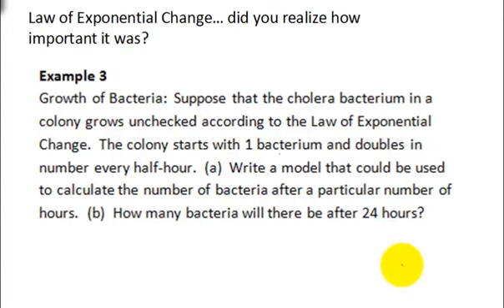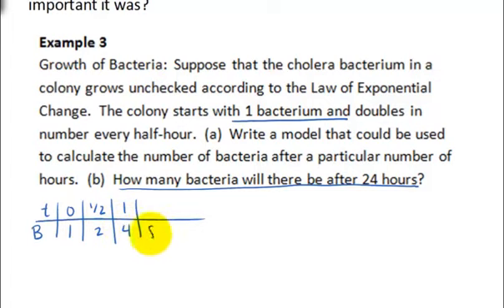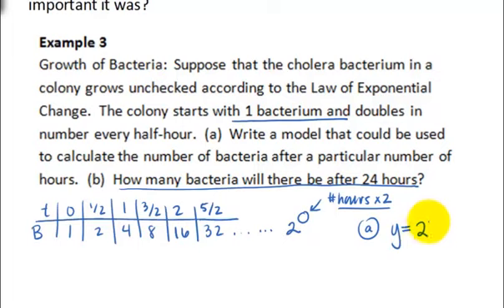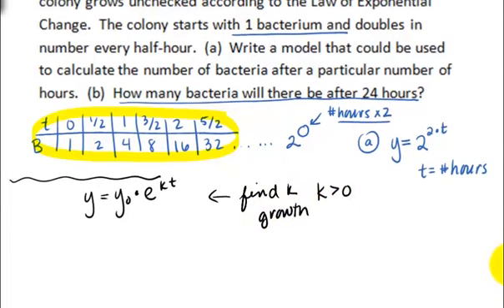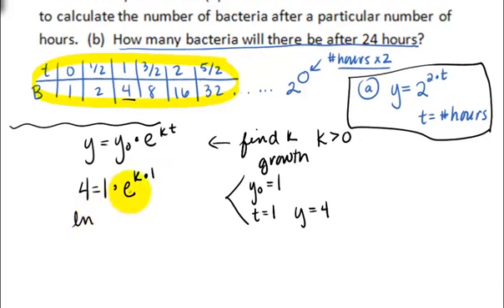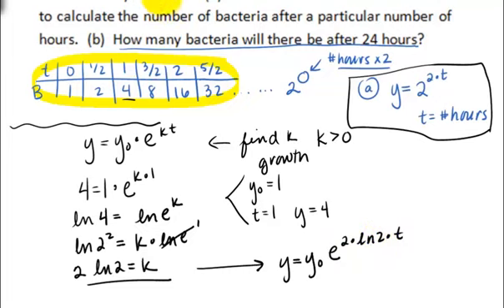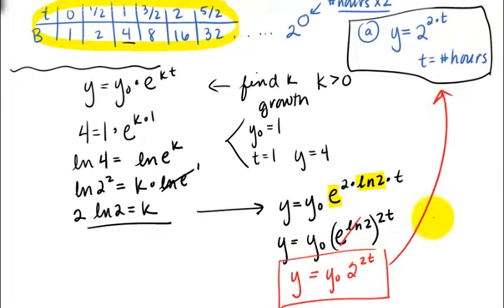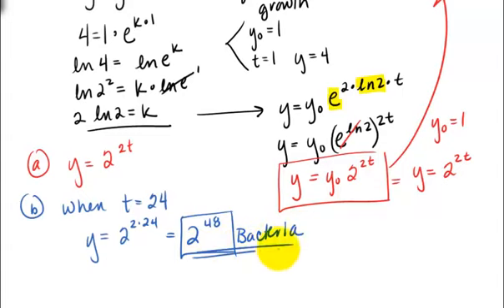Law of Exponential Change, example 3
This example deals with bacteria doubling every half hour.  The exponential model is established and used to figure out how many bacteria there will be after 24 hours.